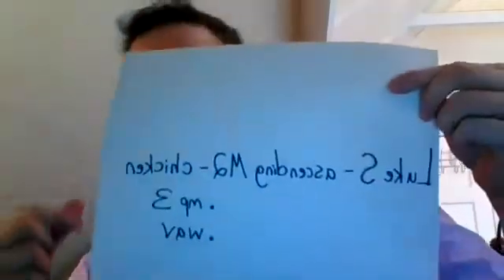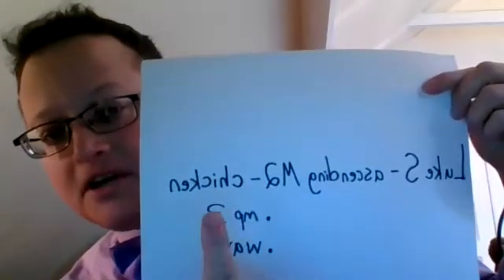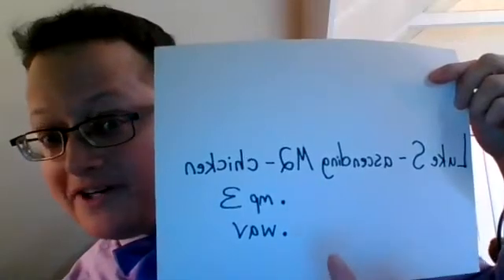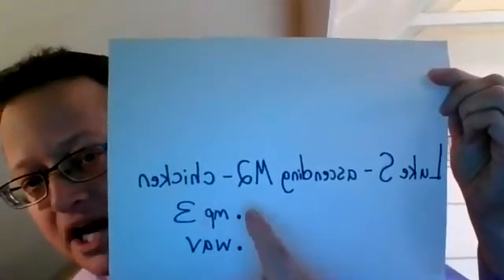Video Intro to Intervals in the Wild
Prof. Reuben Zellman teaches first online class for Music 221 at SFSU during the Coronavirus outbreak.